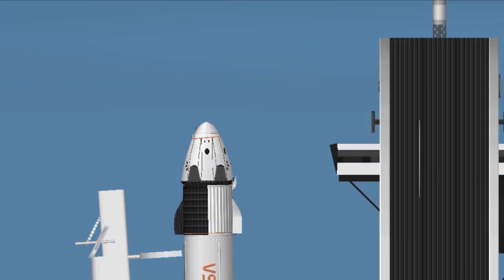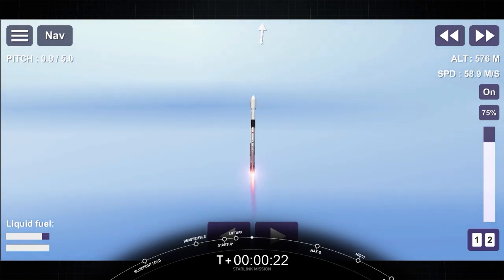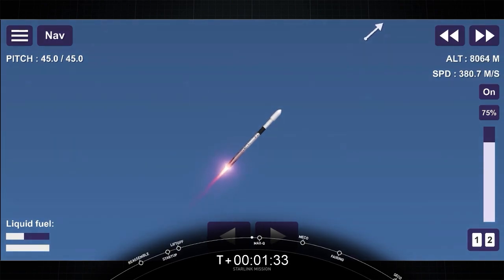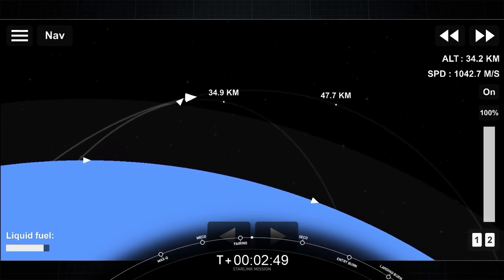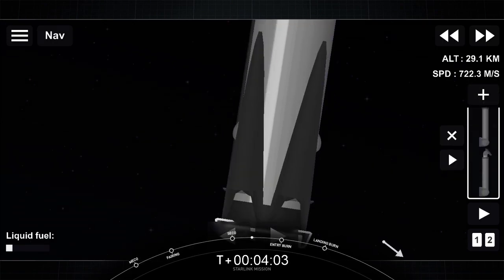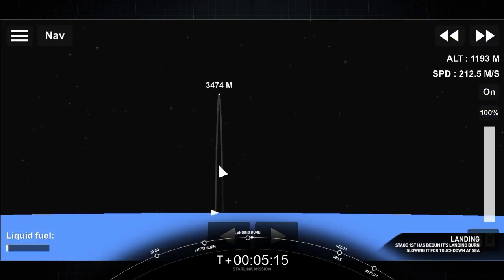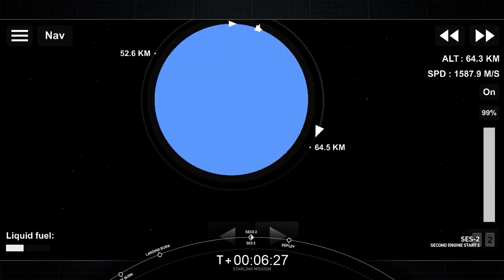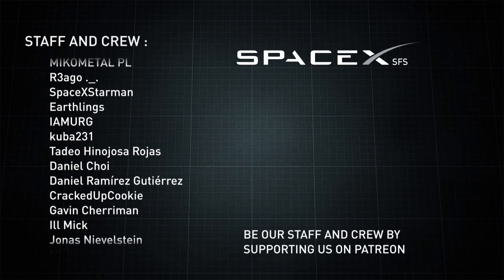Starlink-28 Mission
Details :
SpaceX is targeting Wednesday, May 26 for the next Falcon 9 launch of 60 Starlink satellites from Space Launch Complex 40 (SLC-40) at Cape Canaveral Space Force Station in Florida. The instantaneous window is at 2:59 p.m. EDT, or 18:59 UTC, and a backup opportunity is available on Thursday, May 27 at 2:37 p.m. EDT, or 18:37 UTC.

Sequences :
00:00 - Startup
00:56 - Liftoff
02:36 - Max-Q
02:54 - MECO
03:30 - Fairing
04:33 - SECO
05:30 - Entry Burn
06:06 - Landing Burn
07:18 - SES-2 & SECO-2
07:58 - Deployment